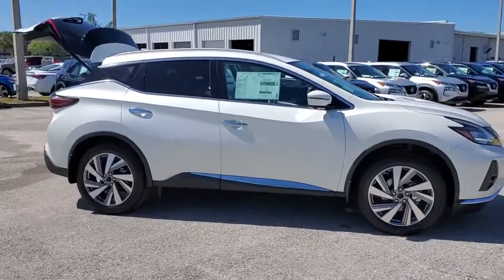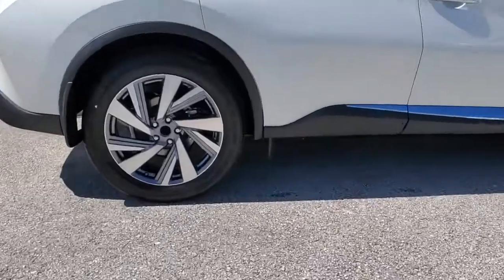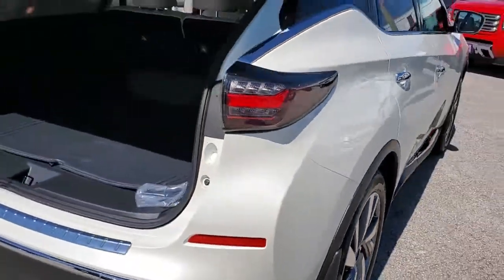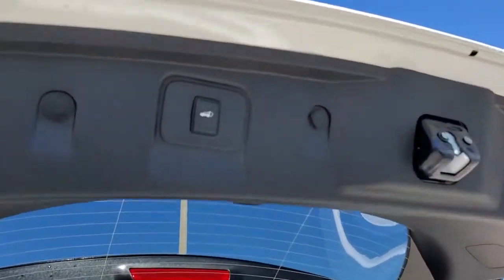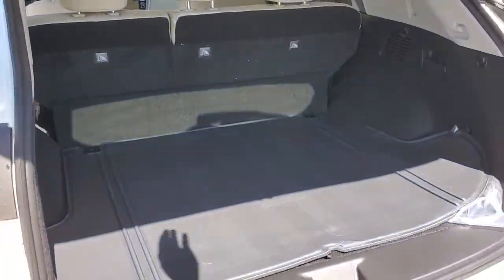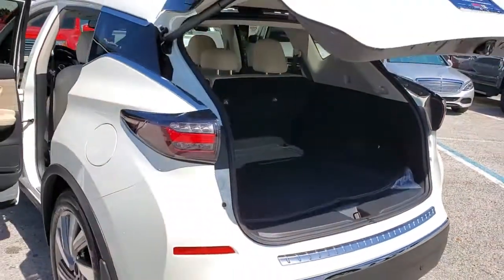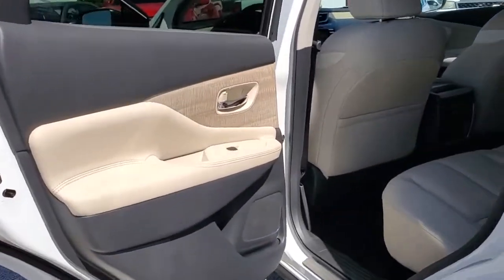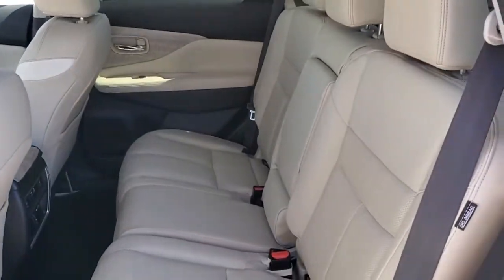2021 Nissan Murano St. Petersburg, Tampa, Clearwater, Palm Harbor, Largo, FL MC114595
Pearl White Tricoat New 2021 Nissan Murano available in St. Petersburg, Florida at Crown Nissan. Servicing the Tampa, Clearwater, Palm Harbor, Largo, FL area.

Crown Nissan
5151 34th Street North

Pearl White Tricoat 2021 Nissan Murano SL 20/28 City/Highway MPG